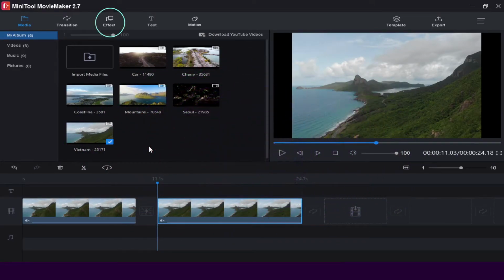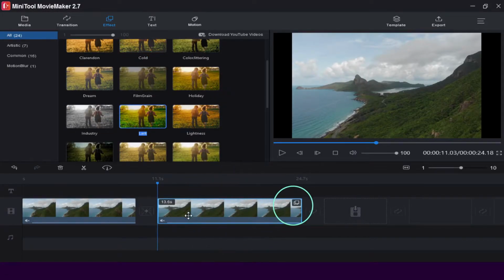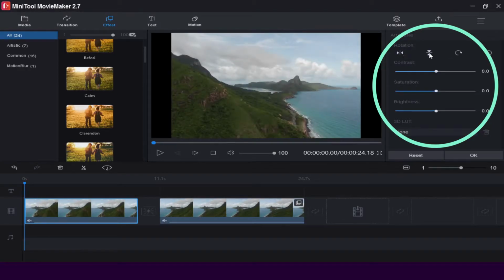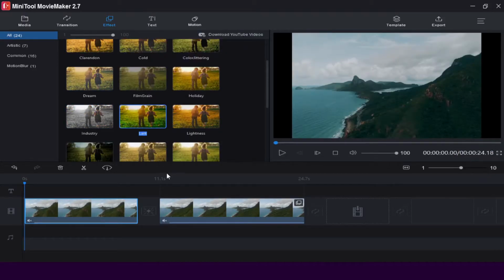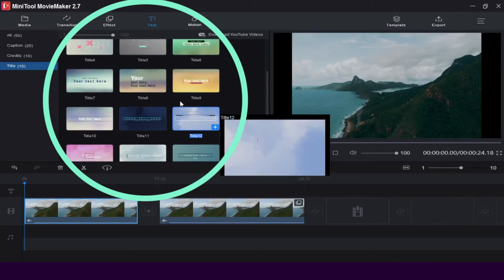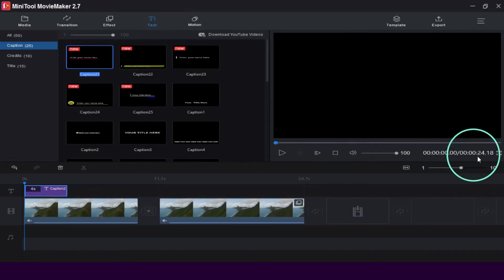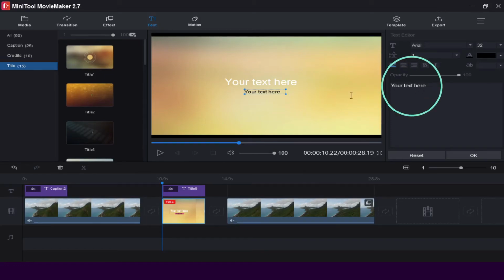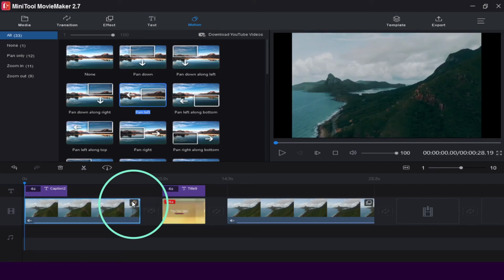MiniTool MovieMaker, free Video Editor for Windows 10 - Part 3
MiniTool MovieMaker’s easy-to-understand interface allows everyone to create videos with no video design experience required! Just import your files, add titles, transitions and effects. As in this video we look at how at to add Effects, Texts and Motions in MiniTool MovieMaker. This is the 3rd part of 4 part series of videos to come. Thank you for your kind support to our channel